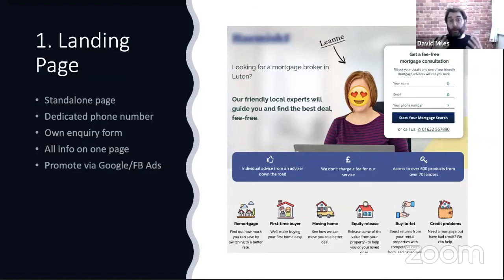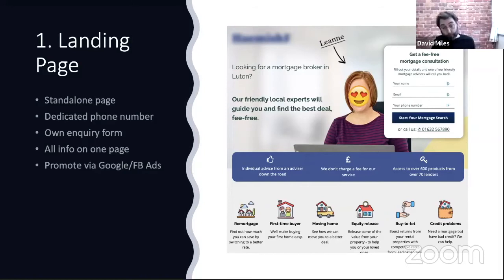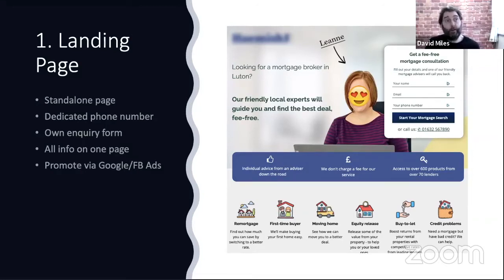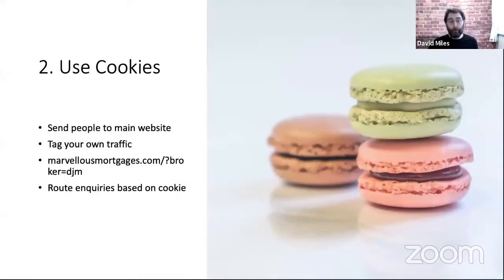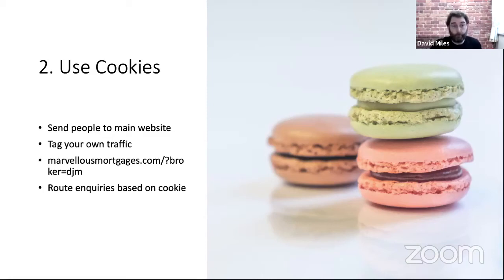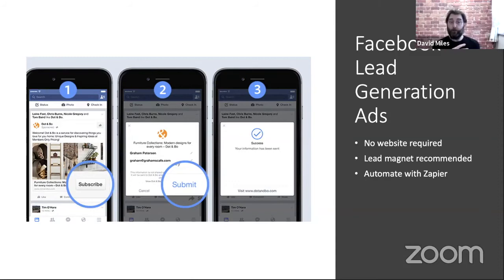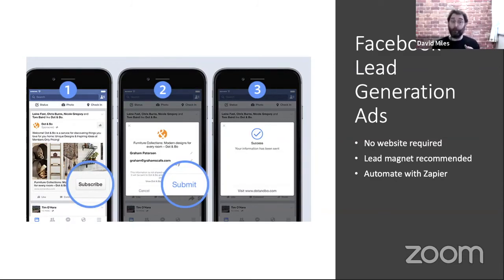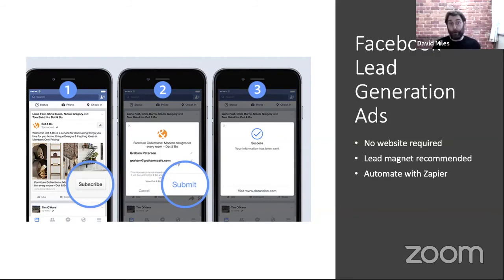How to Generate Mortgage Leads Without a Website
If you're a mortgage broker who doesn't have their own website you might be thinking there's no way you can generate your own mortgage leads online.

Well, the good news is - you're wrong!

In this video, I'll show you three ways you can generate mortgage leads online even if you don't have your own website.

👉 This training session was originally broadcast as a Facebook Live in the Marketing and Lead Generation for Mortgage Brokers Facebook group.